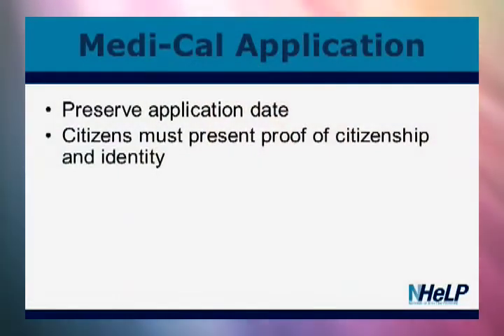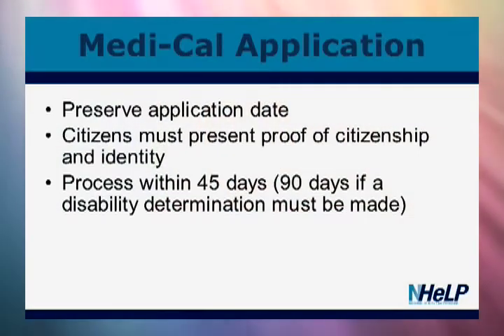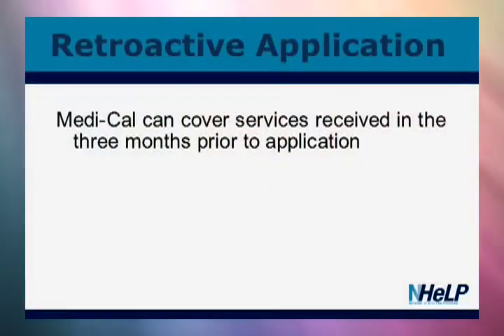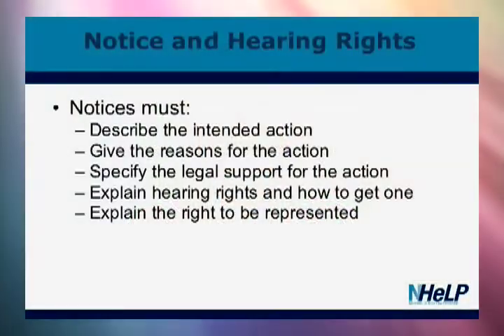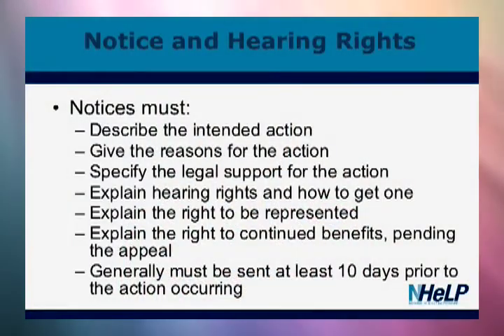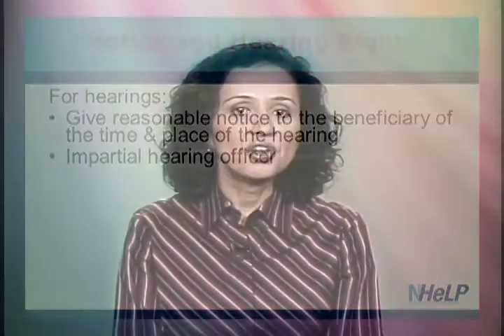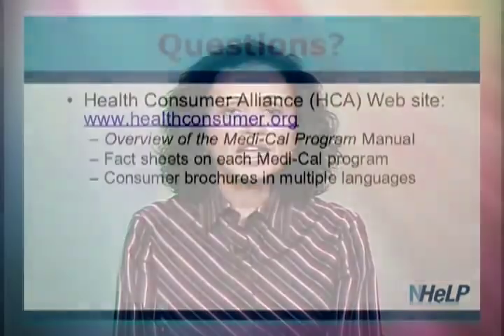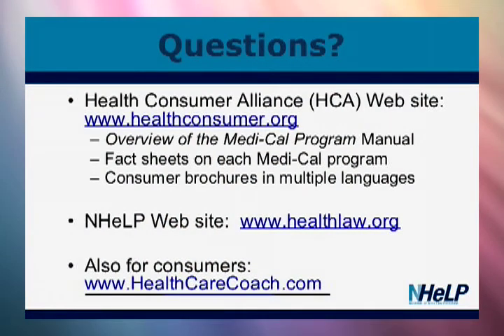Part 2b: Medi-Cal Application, Notice and Hearing Rights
(Watch after Part 2a.) This is the second of four video trainings on the basics of Medi-Cal eligibility. This segment covers the basics of Medi-Cal, including eligibility principles, application processing, retroactive benefits, and notice and hearing rights.